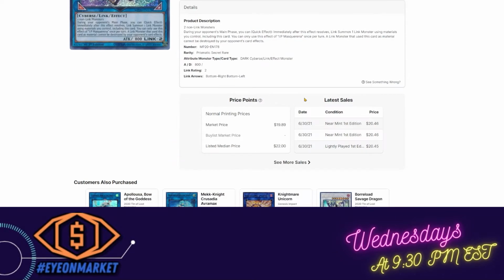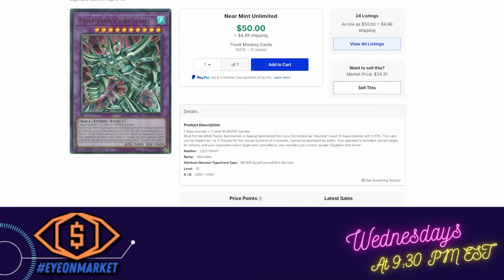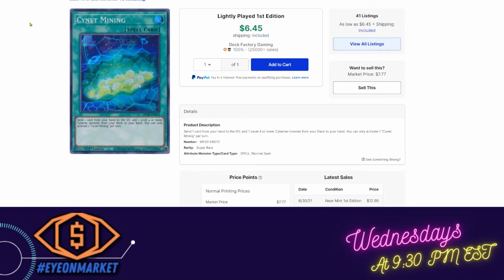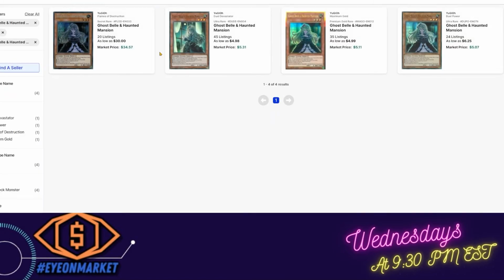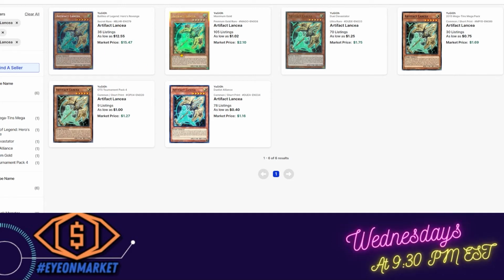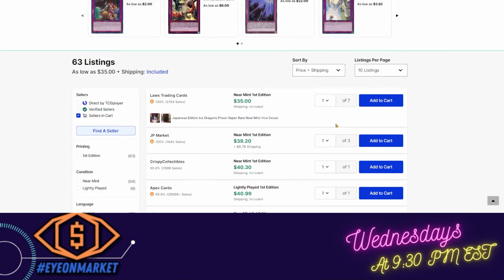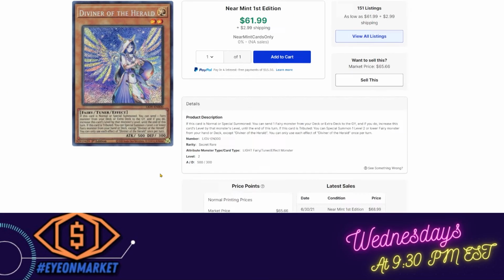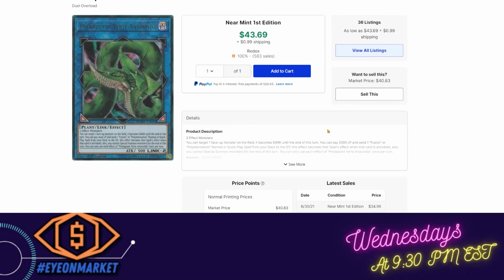YCS Remote Duel Approaches & Market Swings! Yu-Gi-Oh! TCG Market Watch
Starting next week 7/7, Eye on Market will be LIVE every Wednesday night at 9:30 PM EST! Join us on stream to look at the market, and earn TCGPlayer gift cards?!